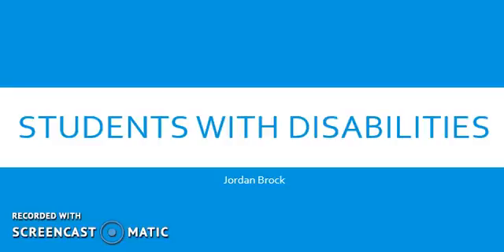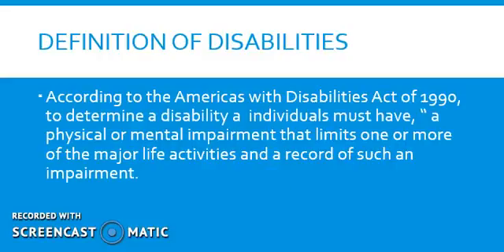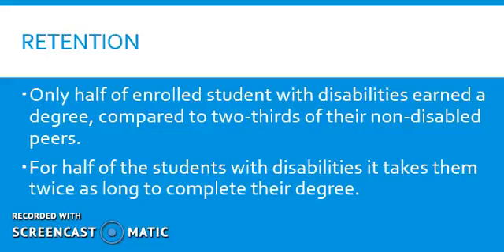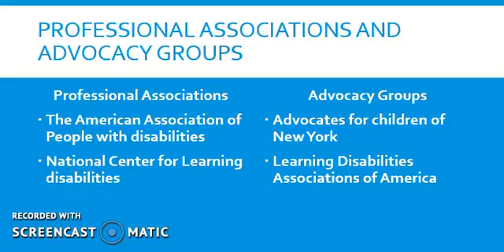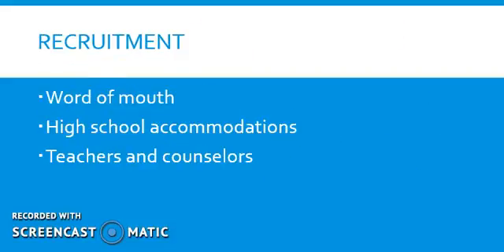Students with disability project